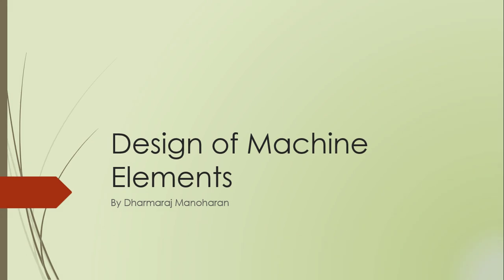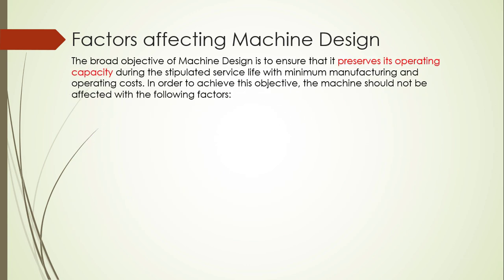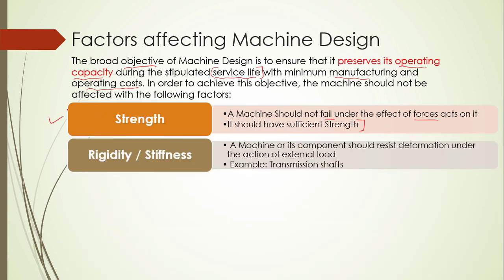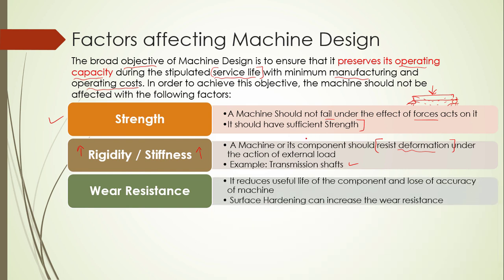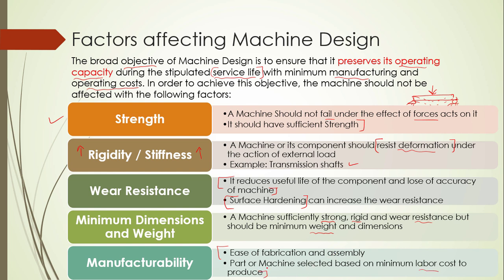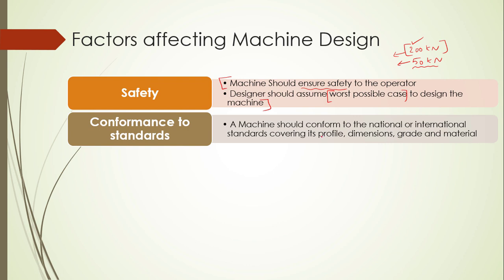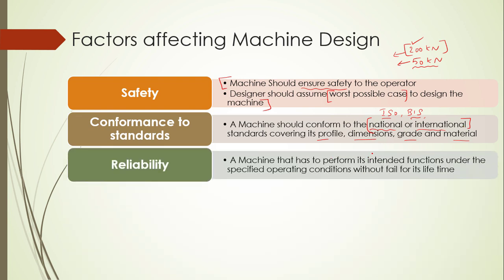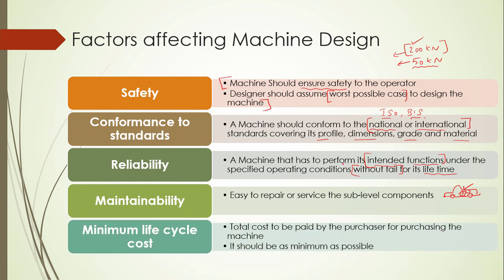Factors affecting Machine Design - Exam Preparation in Tamil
This video Demonstrate the factors that are affecting Machine Design explained in Tamil.